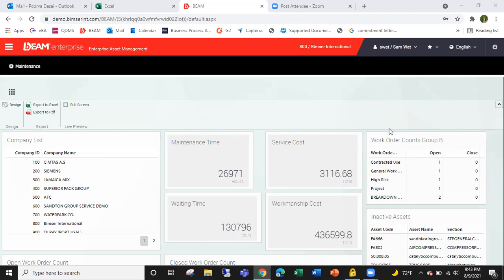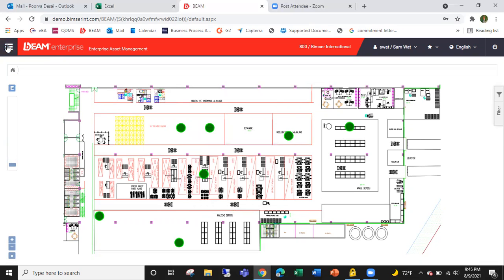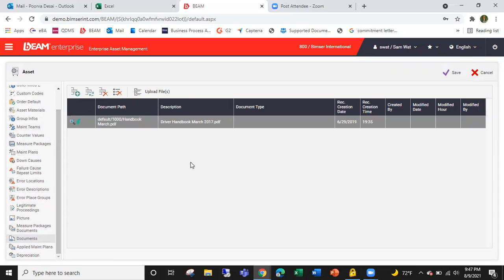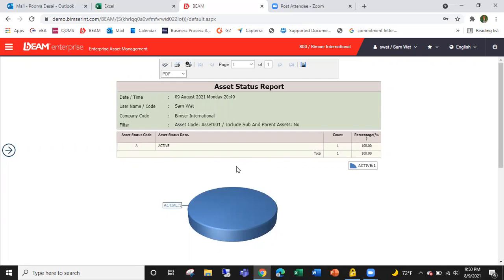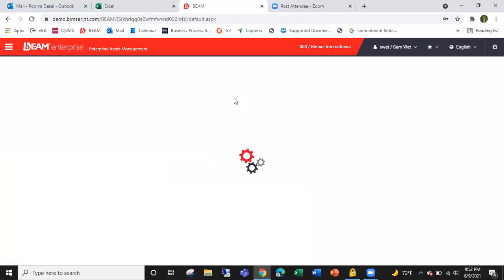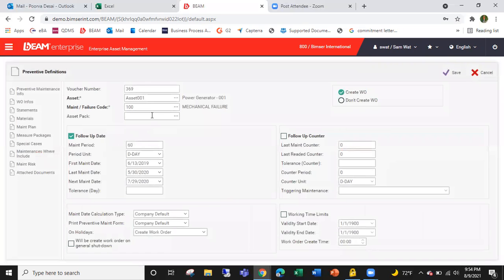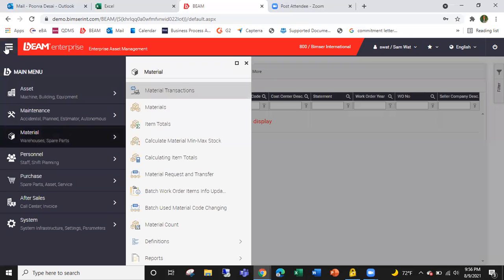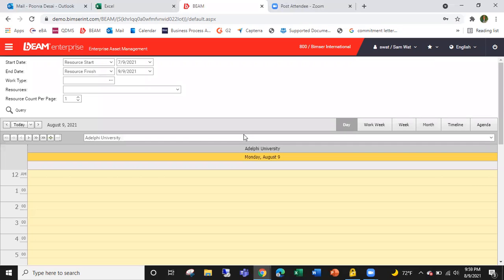Introductions to BEAM: Enterprise Asset, Maintenance, Facility, Fleet and Energy Management Software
BEAM: Enterprise Asset, Maintenance, Facility, Fleet and Energy Management Software

Enterprise software product range of Bimser International is as follows:

1) QDMS:  It is an integrated Quality, Risk, Audit and Compliance management software product. QDMS helps companies comply with quality management systems such as ISO, AS9100, ISO 13485, BRC, BRC iop, SQF, GMP and more.  It has reputable national and international references.

2) BEAM: It is an enterprise maintenance and asset management system with asset, maintenance (periodic, preventive, predictive), staff , energy, purchasing,fleet and spare part inventory management  capabilities.  BEAM has reputable national and international references.

3) eBA: It is an Enterprise Content Management platform.  eBA is an automation, document management, workflow, records management and intelligent document capture platform. eBA has reputable national and international references.

4) Ensemble: It is intelligent business process modelling, performance management and balanced scorecard software. eBA has reputable national and international references.

5) Synergy: Synergy is the business process automation platform that comes with document management and capture capabilities.

Here are some applications that you can enjoy on Synergy CSP:
* Contract management,
* CRM,
* Vendor management,
* Legal document management,
* Change management,
* Expense management,
* HR onboarding/offboarding,
* Purchasing management,
* Loan automation,
* Training management,
* Many more.